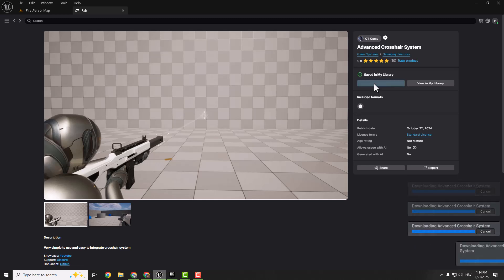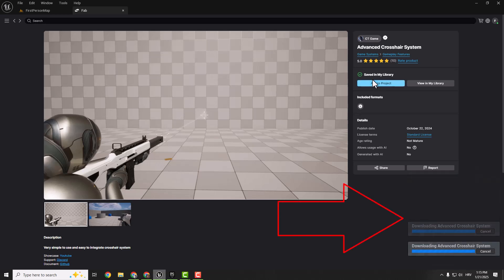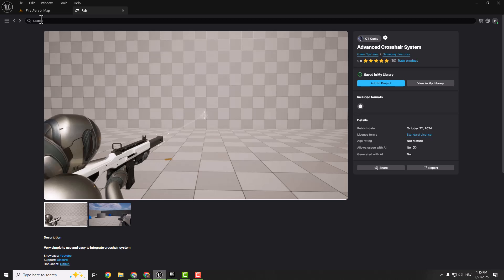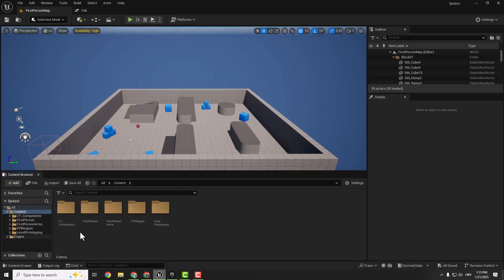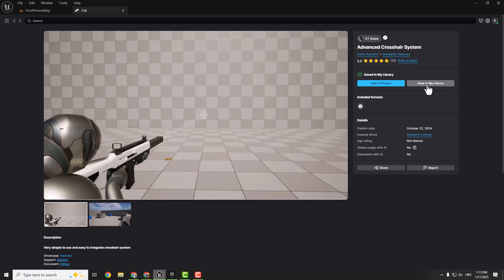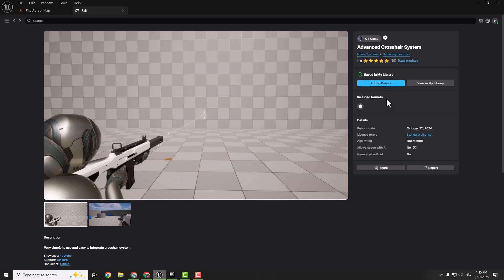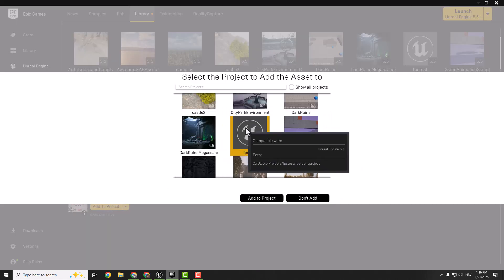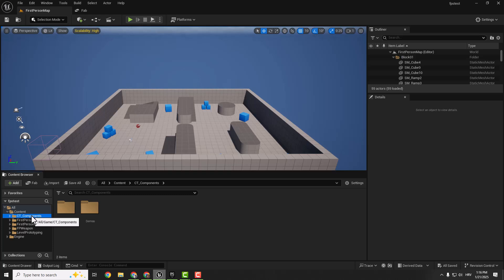Why Fab Marketplace Assets Don’t Show Up in Unreal Engine (And How to Fix It)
Are your Fab Marketplace assets not showing up in Unreal Engine? This common issue can waste time and cause frustration, but the solution is simpler than you think. In this video, I’ll walk you through a quick and easy fix to get your downloaded assets to appear in your projects.

Whether you’re a beginner or an experienced developer, this step-by-step guide will save you from unnecessary headaches.